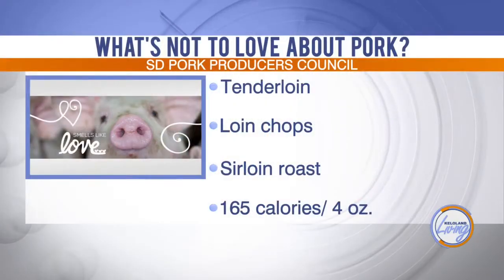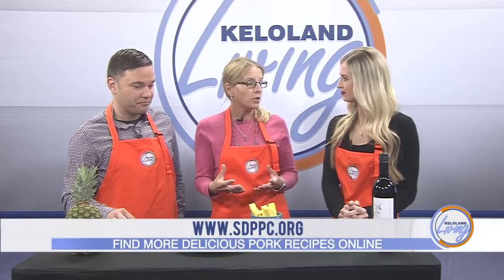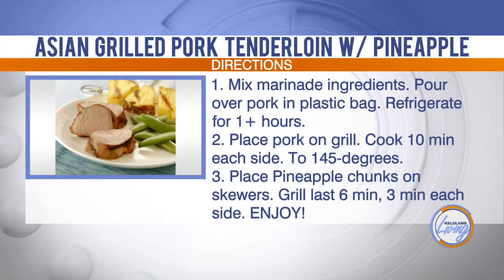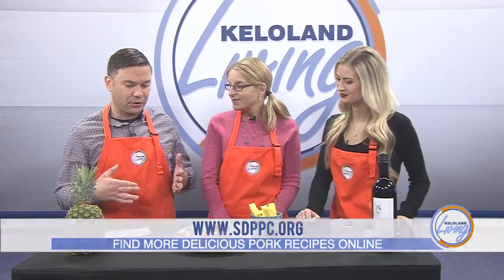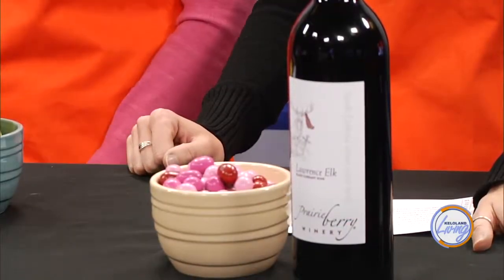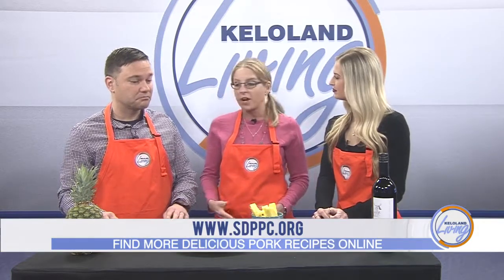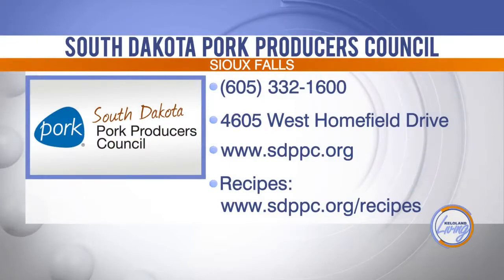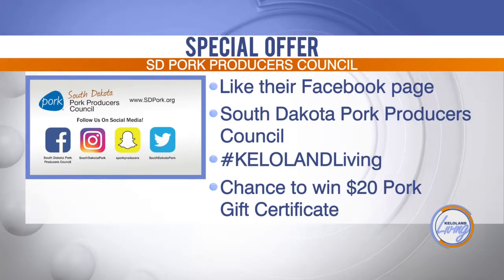KELOLAND Living: South Dakota Pork Producers Council Valentine's Day Dinner Recipe